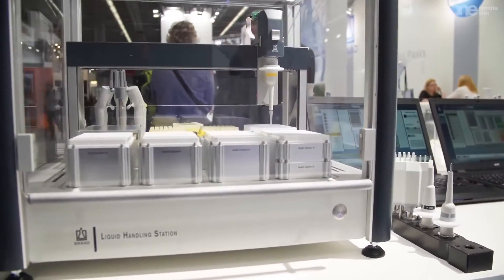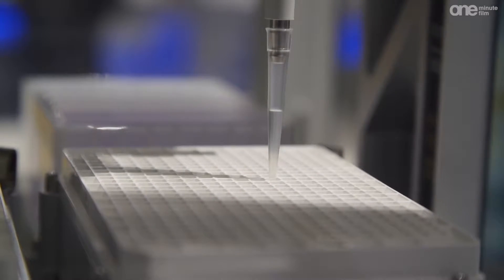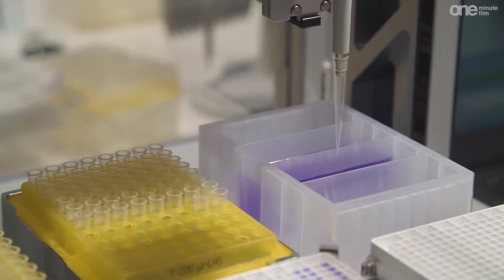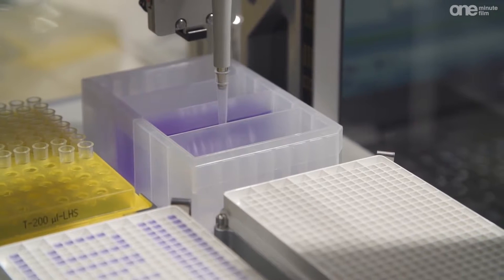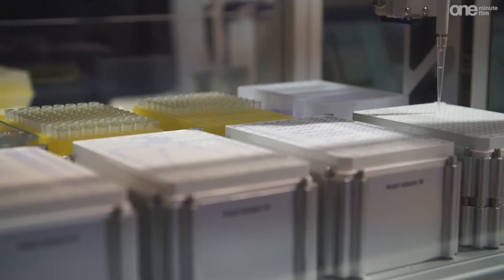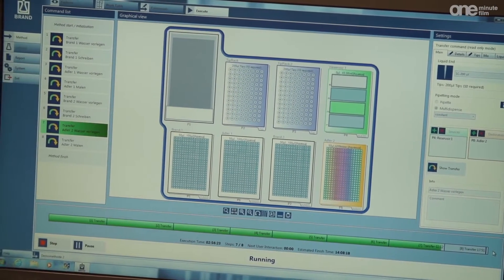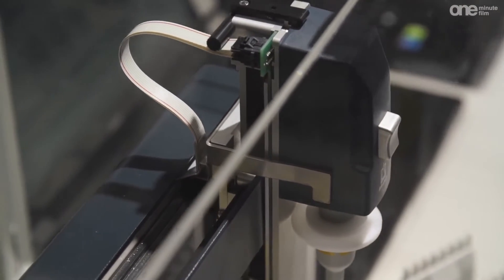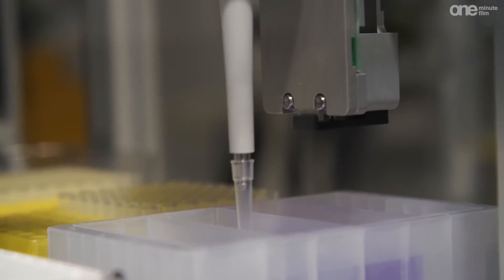BRAND Liquid Handling Station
Simples, intuitivo e compacto.
Sua fácil entrada em automação de laboratório - para pesquisa, aplicações de rotina e educação.
Faça uso de todas as vantagens dos sistemas automatizados de manuseio de líquidos, mesmo para pequenas ou médias quantidades de amostras. Flexíveis em uso, simples de operar, de tamanho compacto - estes foram os objetivos básicos durante o desenvolvimento da Liquid Handling Station.
Representa 45 anos de experiência em manuseio de líquidos manuais e semiautomáticos na BRAND.